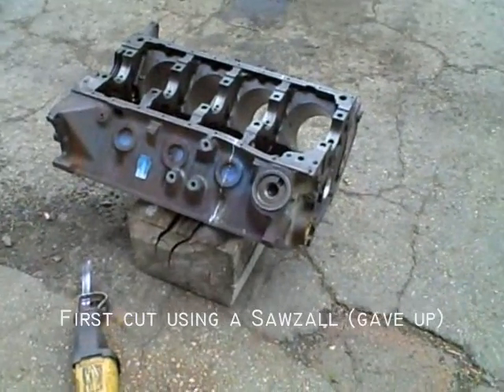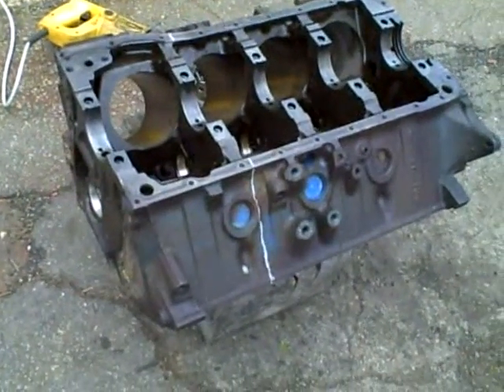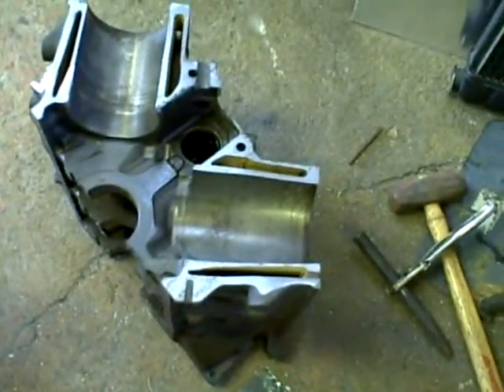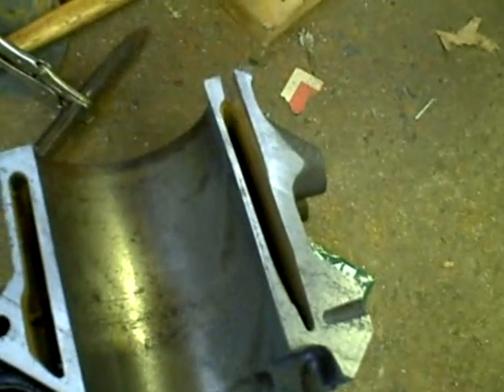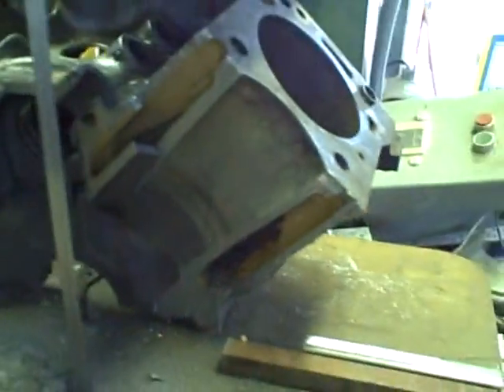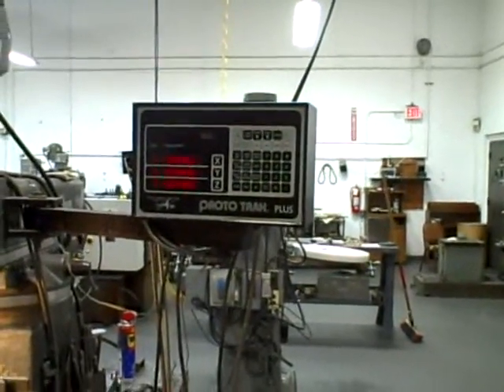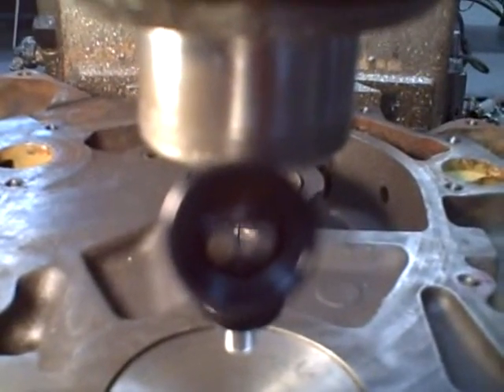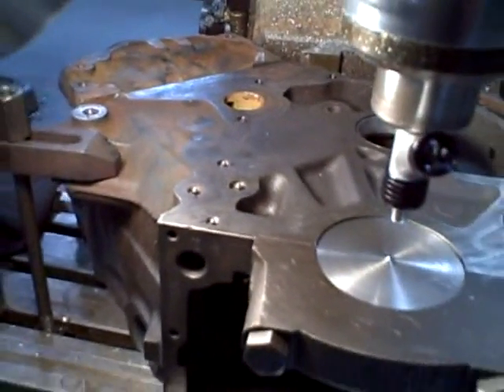Ford 460 Cut In Half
This is how I have started making a accessory drive plate for my 1979 Ford F350 Crewcab 4x4. I received a scrap "D9TE-AB" 1979 Ford 460 engine block from a guy on the 460forddotcom website. I am making a true reverse rotation water pump setup using a single drive belt. I also will be adding an additional York Style A/C compressor to use for on-board-air. I plan to update the video as I progress, so check back often.